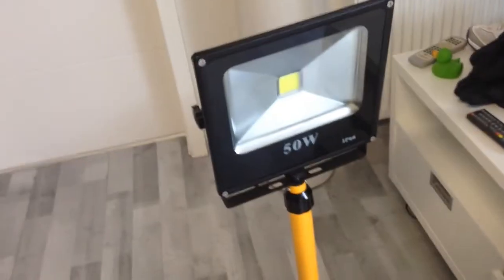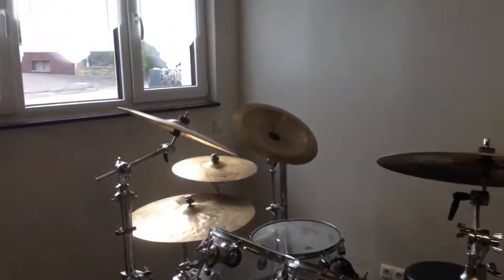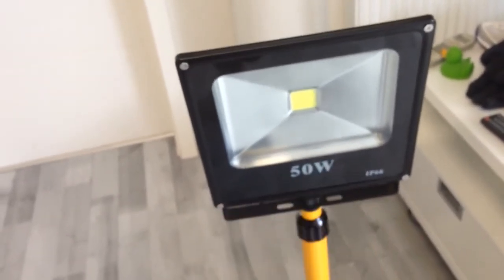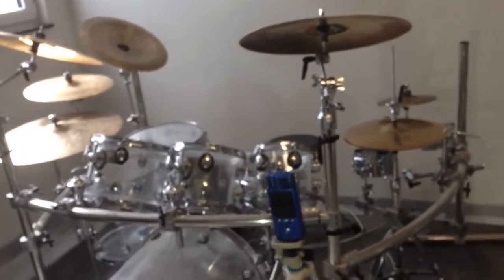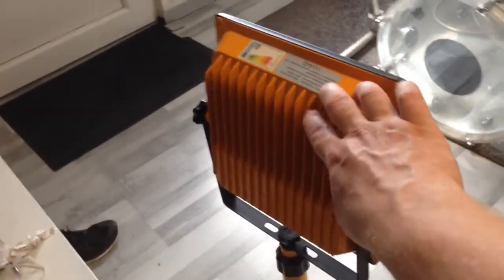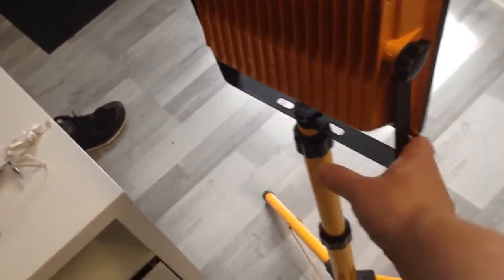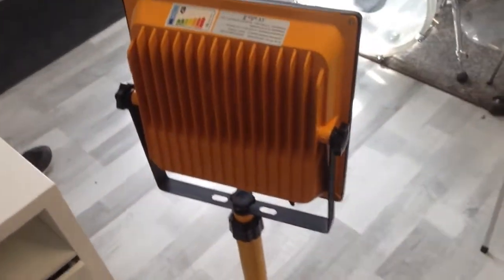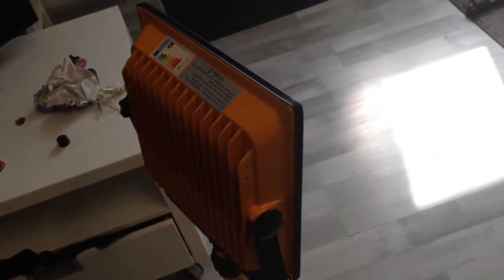My Personal Opinion-No Name Headlight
This Headlight is used all the time when i make drumming videos. I have always the problem to have not enough light cause my cameras are cheap and i need enough light to make good videos. But i never actually used a headlight all the time untill i got the headlight in this video at my birthday. It makes actually a great job. It has 50 watts led power and that is enough.

What i dont like is that the tripod and the Bajonette Braket is really cheap and i can use ony like 300 degrees of turning.

There is one false information in this video:
I said i can use only 180 degree but thats false it is more than 200 but not 360 Degree.
Maybe i should make a new braket for myself.